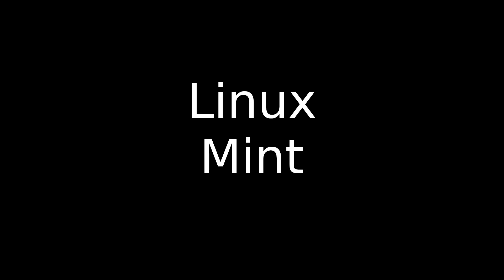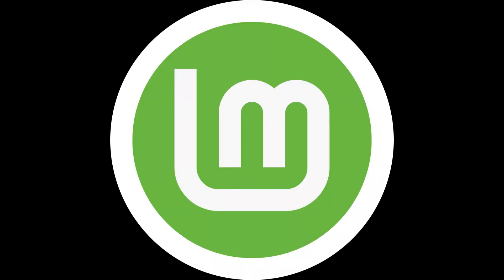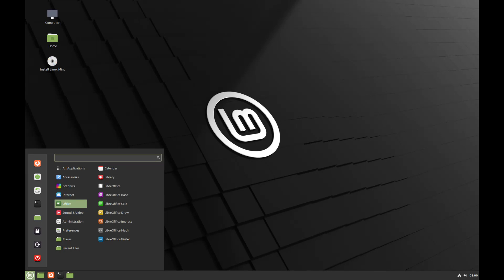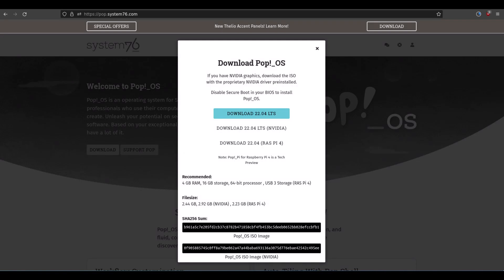Which Linux Distribution Is The Right One For You?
Today I talk about how I think people can or should choose their Linux distribution.